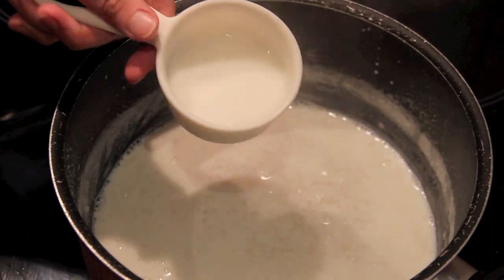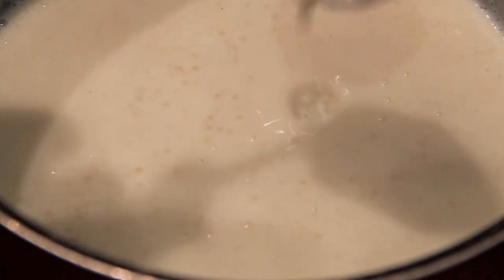DESSERT | DISH | RECIPE | SOGADANA حلى رمضان | طبخ رمضان | حلي سعودي| سقدانه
إيمان قزاز
SOGADANA DESSERT

3 CUPS MILK
1 TSP ROSE WATER
1/4 CUP SUGAR
1/4 CUP SOGADANA
1/2 TSP CORN FLOUR

1) Add milk, rose water and sugar on medium heat for 15 minutes.
2) After 15 minutes, add the sogadana.  Mix for 15 minutes.
3) When the sogadana becomes transparent add corn flour.
4) Let it cook for 10 minutes.
5) Serve in bowl and let it rest outside for 30 minutes, and then refrigerate till it cools.

ENJOY YOUR MEA
بالهنا والشفا

Ever wanted to know what typical Saudi Arabia family eats from Hejaz ( خليجي ) , Hijazi, Najd and Najdi (حجاز، نجد (  This food channel will guide you through the cooking process to learn quick, easy, fast, the best Saudi Traditional (salty & sweet desserts) recipes & dishes.

Since very little is known about our Saudi Culture from around the world, through easy cooking, it would be the perfect recipe. I am a Saudi female lady amateur chef that cooks authentic quick Middle Eastern dishes.   The authentic Arabic Food with Arabic ingredients in our everyday lives. Some of our dishes are fused with other Arab & Non-Arab countries.   The end result you will learn the techniques in order to make tasty, fun and easy dishes for anyone to make.  I always strive to get the perfect yummy taste and blend of food flavors. but best of all, I love sharing.

RAMADAN RECIPE |
RAMADAN DISH |

RAMADAN RECIPE |
RAMADAN DISH |

وصفات رمضان|
اكل رمضان|
وصفه رمضان|
طبخ رمضان|
قناة طبخ|

“阿拉伯食谱””Arabiese resepte” “recipes Arabic” “አረብኛ የምግብ አዘገጃጀት” “արաբական բաղադրատոմսեր” “arabic reseptlər” “arabic errezetak” “арабскія рэцэпты”
“আরবি রেসিপি” “arabic recepti” “арабски рецепти” “ချက်ပြုတ်နည်းများ” “receptes àrabs” “arabe resipe”
“阿拉伯食谱”“ricetti arabo” “Arapski recepti” “arabské recepty” “arabisk opskrifter” arabische recepten” “arabic receptoj” “araabia retseptid”
“arabia reseptit” “recettes arabes” “ingresos árabes” “რეცეპტები” “arabische Rezepte” “αραβικά συνταγές” “અરબી વાનગીઓ” “resèt Arabic” “arabic girke-girke” “Alapia ideas” “अरबी व्यंजनों” “Arabic cov zaub mov txawv” “arab receptek” “arabískar uppskriftir” “arabic Ezi ntụziaka” “resep arab” “oidis Arabic” “ricette arabe” “アラビアのレシピ” “resep-resep Arabic” “ಅರೇಬಿಕ್ ಪಾಕವಿಧಾನಗಳನ್ನು” “араб рецептер” “រូបមន្ត ភាសាអារ៉ាប់” “아랍어 조리법” “recipes Arabic” “арабча Recipes” “ເຮົາ | SeaLifeBase | Arabic” “Arabic mixturis” “arābu receptes” “Arabų receptai” “arabesch Rezepter” “арапски рецепти” “Arabo fomba fanamboarana” “riċetti għarab” “tohutao Arabic” “अरबी पाककृती” “Араб хэл жор” “अरबी व्यञ्जनहरु” “arabisk oppskrifter” “maphikidwe Chiarabu”
عربي غذاګانو د” “دستور العمل های عربی” “arabskie recepty” “receitas árabes” “ਅਰਬੀ ਵਿਚ ਪਕਵਾਨਾ” “rețete arabe” “арабские рецепты” “recipes Arapi”
“Arabais reasabaidhean” “арабиц рецепти”
عربي ترڪيبون” “අරාබි ආහාර වට්ටෝරු” “arabské recepty” “arabske recepti” “cuntada Carabi” “recetas árabes” “resep arab” “maelekezo Arabic” “arabiska recept” “меъ- забони арабӣ” “அரபு சமையல்” “అరబిక్ వంటకాలు” “สูตร ภาษาอาหรับ” “arapça yemek tarifleri” “арабські рецепти”
عربی کی ترکیبیں”” “arab retseptlar” “công thức nấu ăn Arabic” “ryseitiau Arabic” “arabysk recipes” “iiresiphi Arabhu”
אַראַביש רעסאַפּיז” “arabic ilana” “zokupheka Arabic”